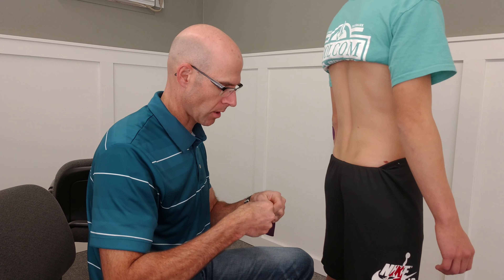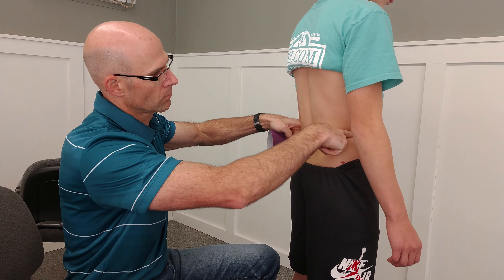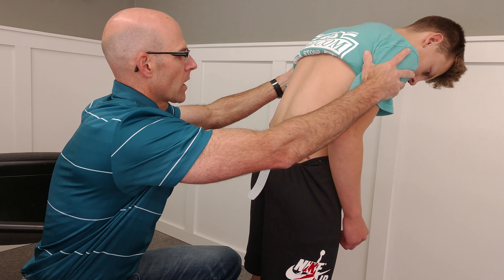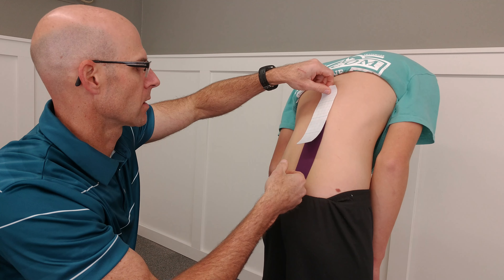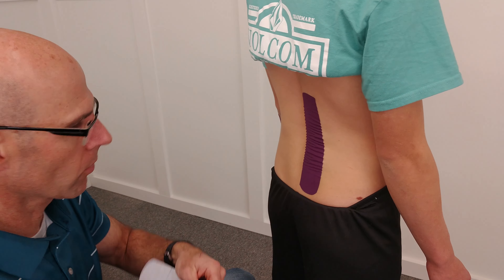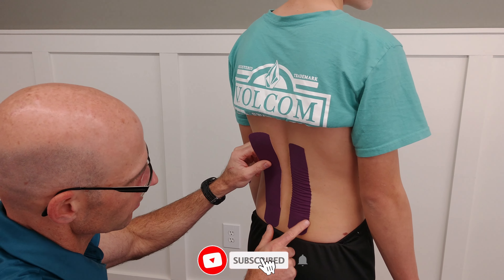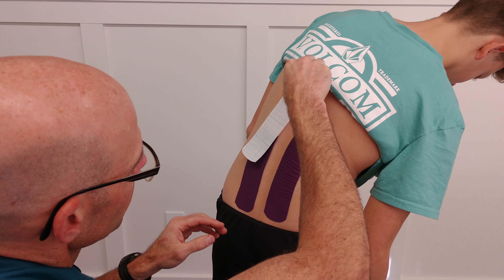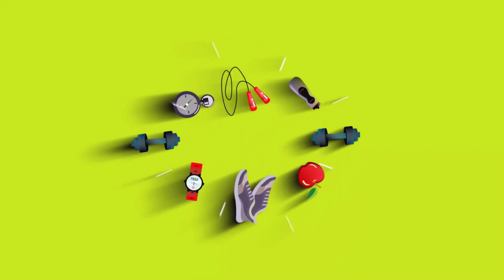Kinesiology Tape for Low Back Pain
Dr Monte provides an easy guide for kinesio taping low back pain. He includes instructions on what to look for to know if you applied the tape correctly. Easy to follow step by step taping. Click the link below to find the products used in this video.